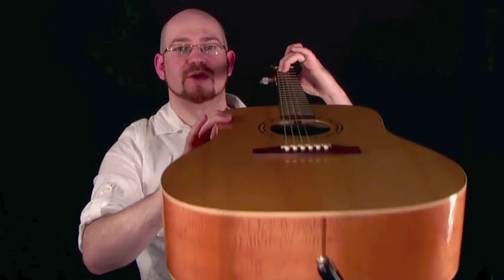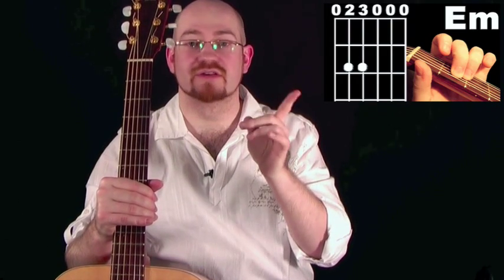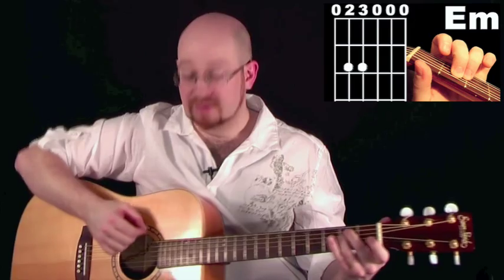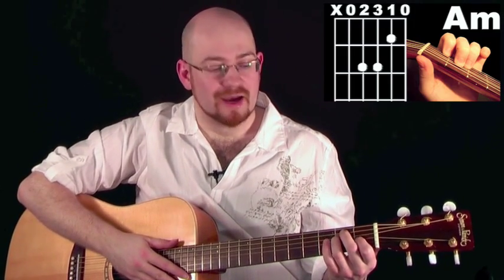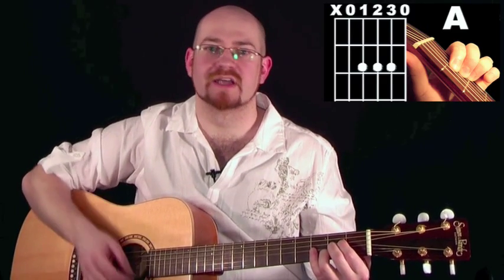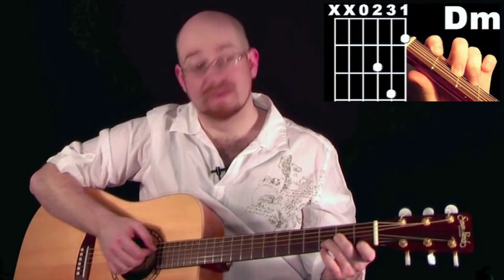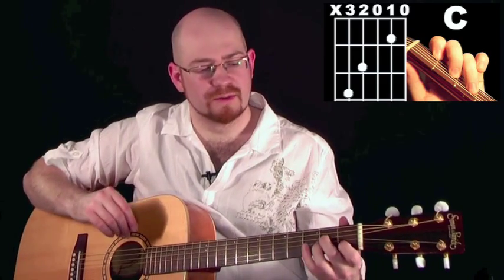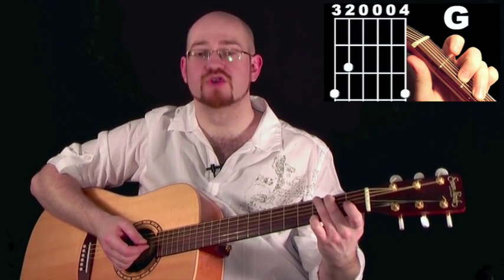GuitarOD.com Beginners Section lesson 2 "First 8 Chords"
This is the second lesson in the Free Beginners section @ , In this lesson we look at reading a chord box and learning the first 8 chords.